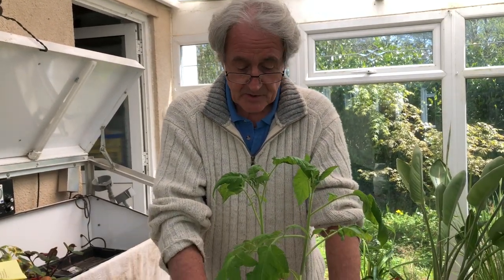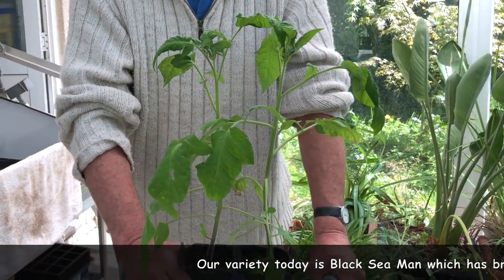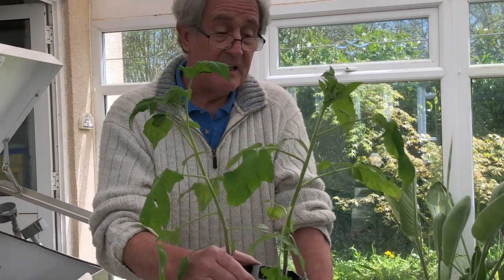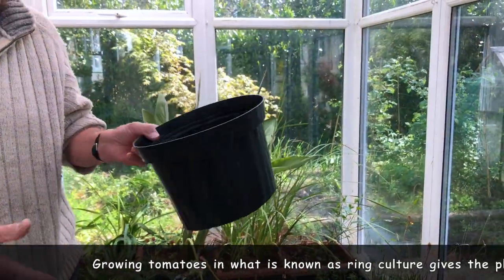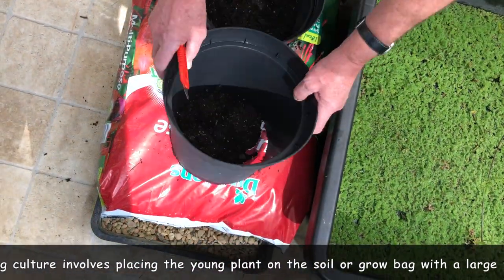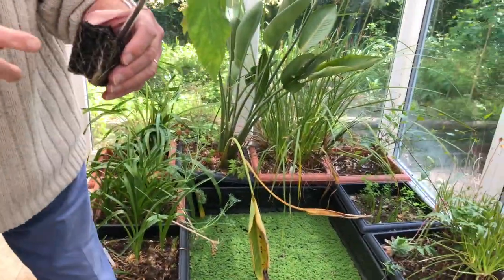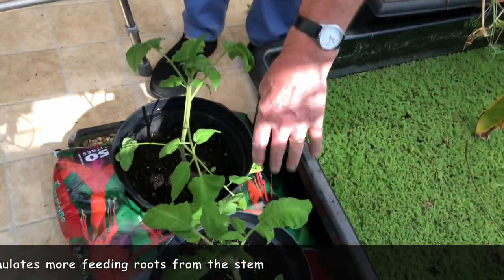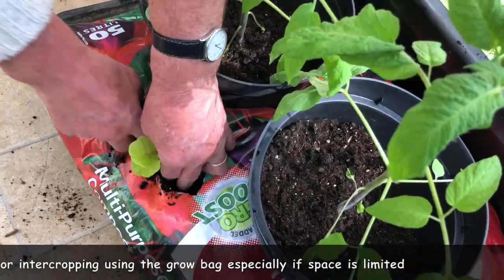HOW TO GROW TOMATOES USING RING CULTURE POTS & A GROW BAG - EASY GUIDE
🍅 How to Grow Tomatoes using Ring Culture Pots & A Grow Bag is great technique for concentrating water & nutrients around your plant - good for INTERCROPPING too! 🍅  **ADDITIONAL NOTES BELOW*

➡️ TIMESTAMPS:
0:00 Welcome!
0:32 Looking at the Tomatoes with John
1:59 Practical Begins
4:24 Intercropping
4:46 Watering
5:09 Juno the Dog!
5:12 Thank you!

📚RECOMMENDED READING 📚

1. The Vegetable Expert by Dr D G Hessayon

2.  RHS A-Z Encyclopedia of Garden Plants 4th ed

*** OUR FAVOURITE TOOLS FOR THE JOB***

1. Black Sea Man Tomato Seeds - Palm Beach Medicinal Herbs
2.  Growmoor Multi Purpose Compost
3.  Geli Watering Can
4.  Elixir Gardens Black Plastic Plant Pots 10l
5.  Evergreen 4 Plant Grow Bag
6. Elixir Gardens Bamboo Plant Support Canes
7.  Johnsons Vegetable Seeds - All the Year Round Lettuce

Join the ALL NEW Video Ranking Academy 2.0 at  👇
Also check out Sean's Viral Video Blueprint at:
which gives you Sean Cannell's proven YouTube system for:
➡️NEW VIDIQ COURSE JANUARY 2020:
➡️Let's Get Social!

This tutorial shows you how to grow tomatoes using ring culture pots & a grow bag.